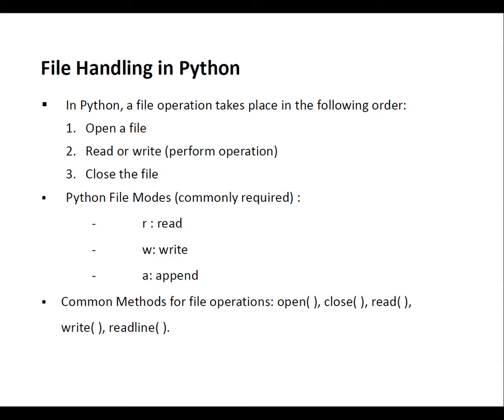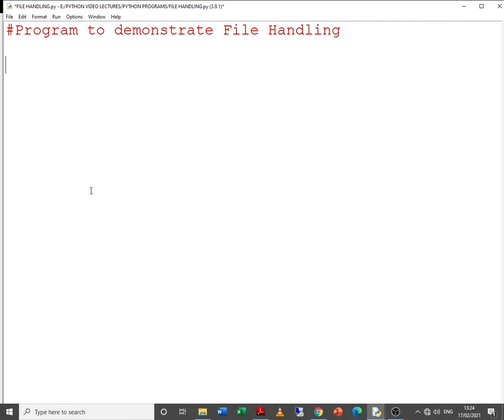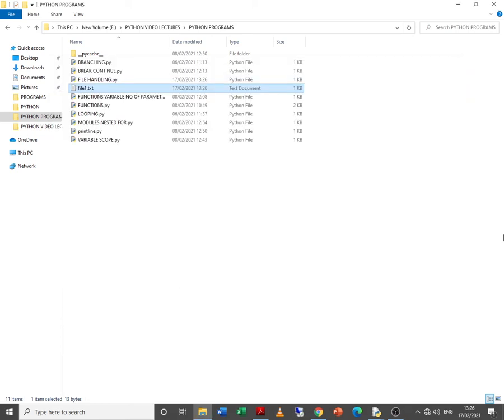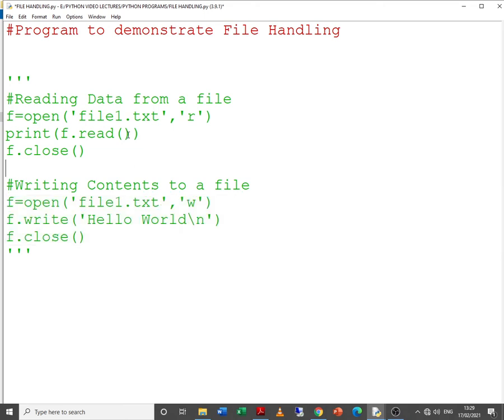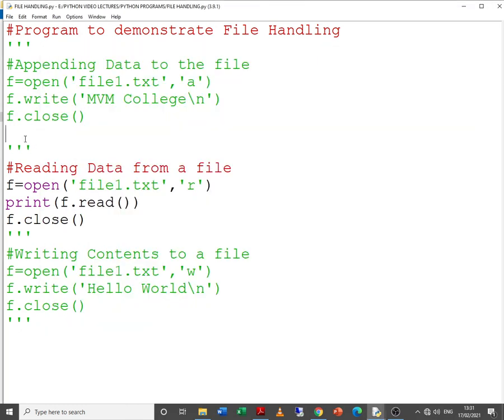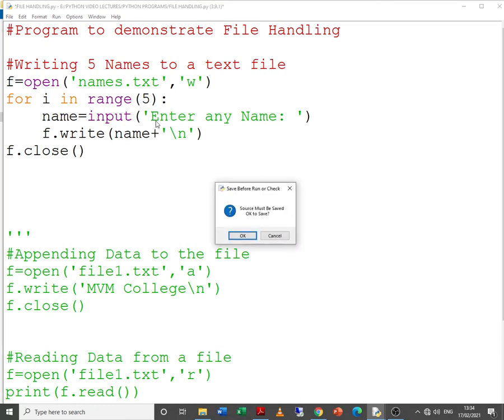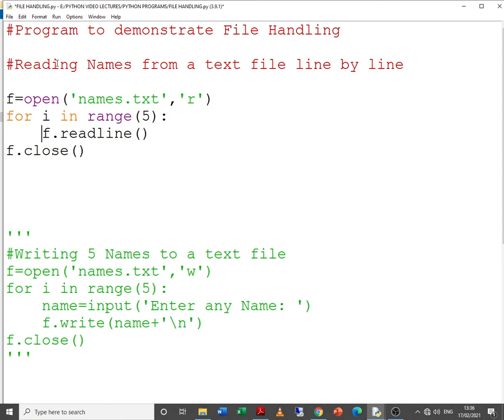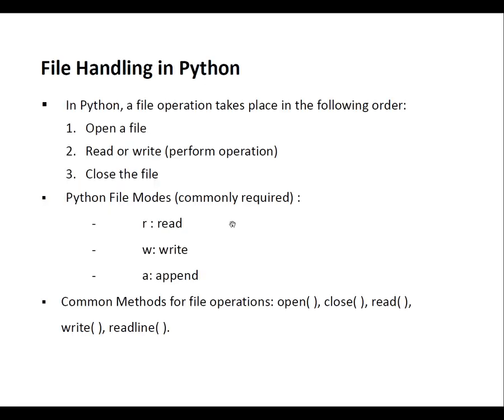#17 File Handling in Python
How to write data to a text file as well as how to read data from text file.